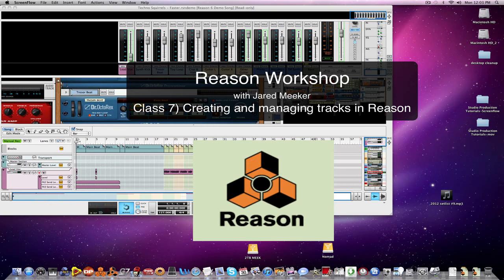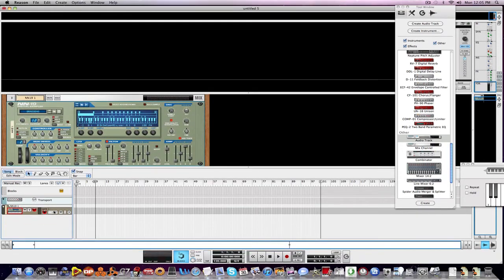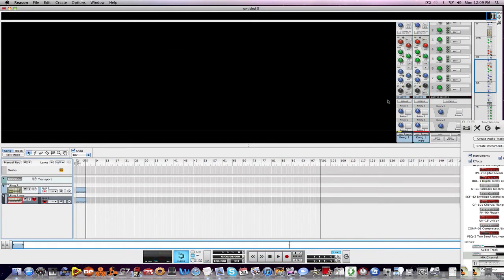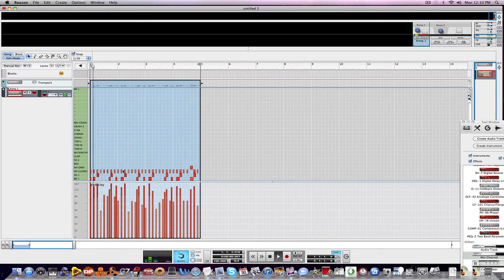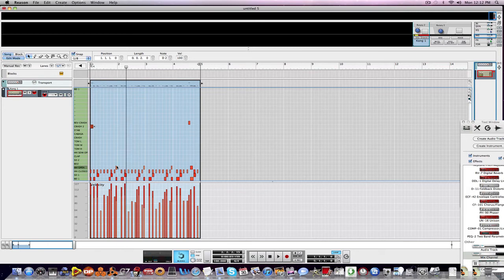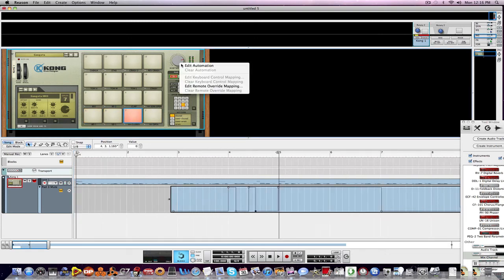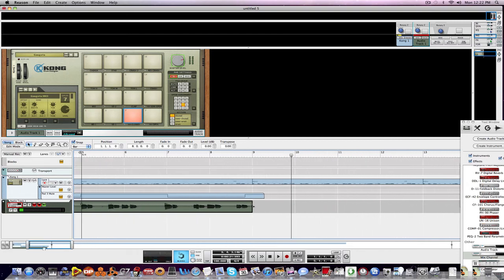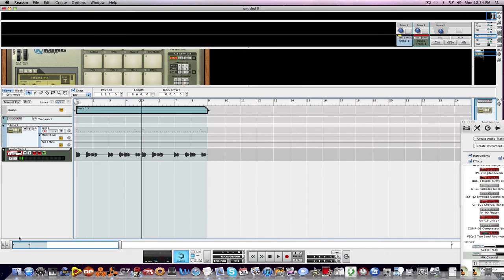7) Creating And Managing Tracks